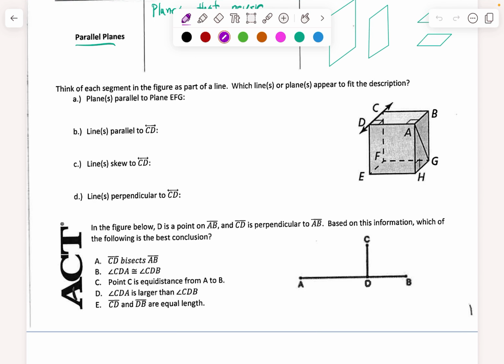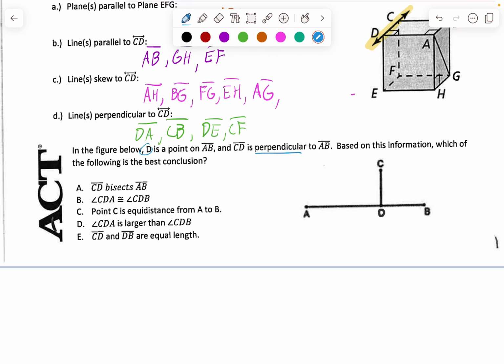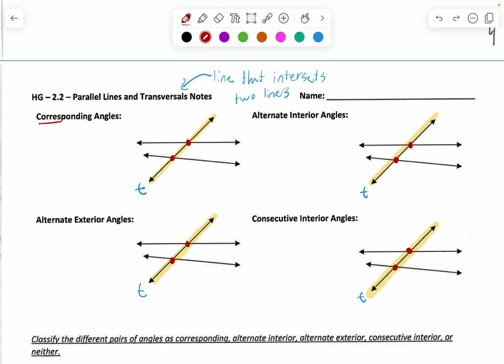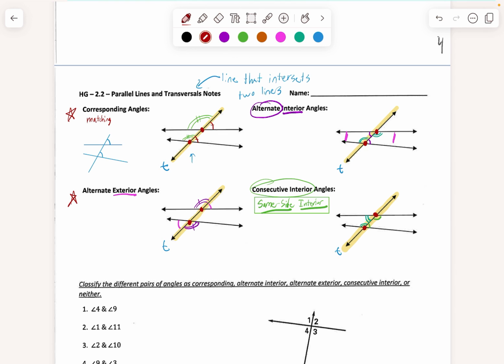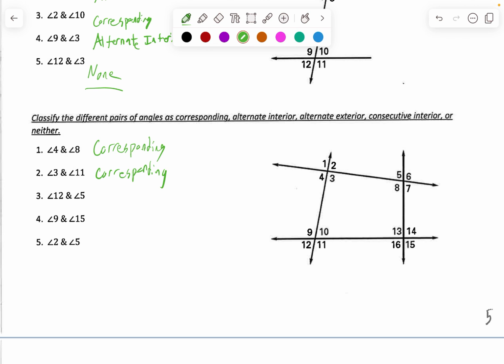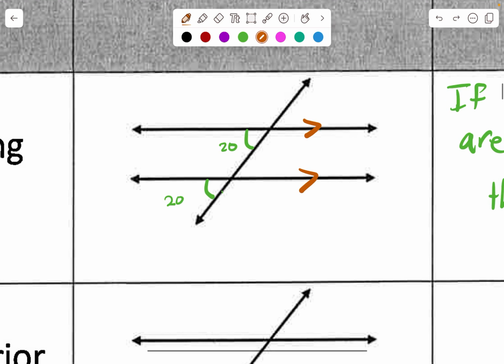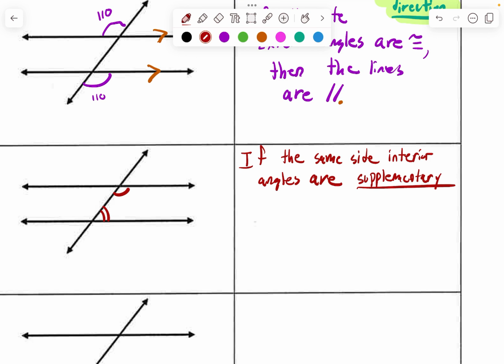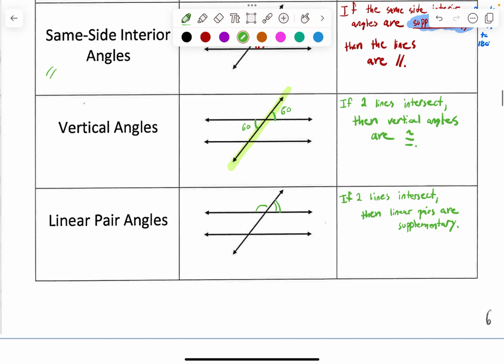HG 2.2 Parallel lines with a Transversal Notes